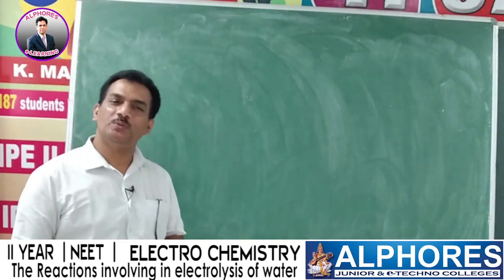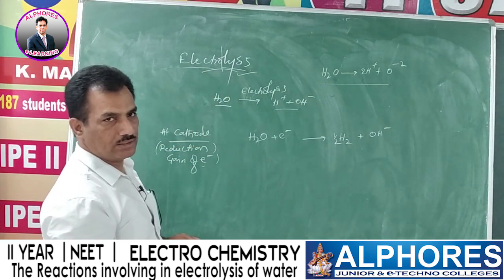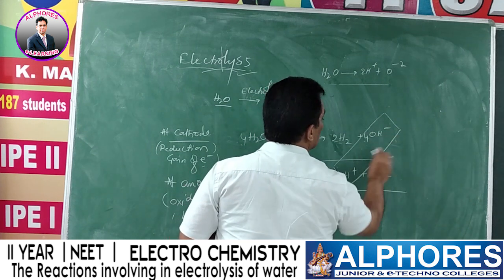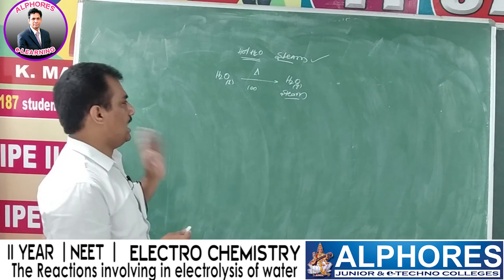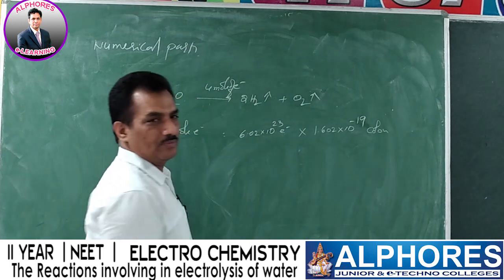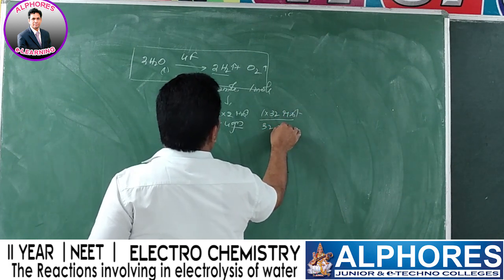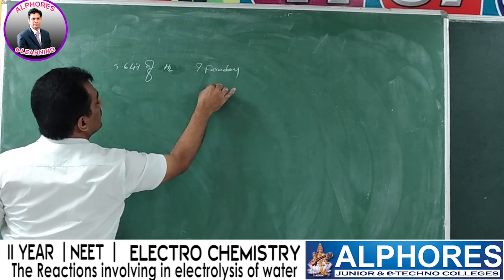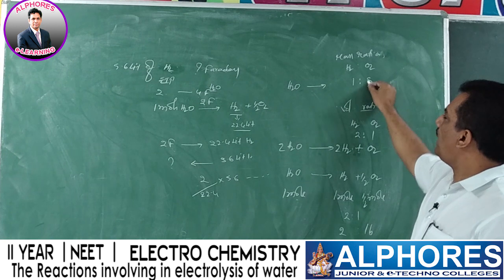NEET | CHEMISTRY| SESSION 2 | UPCOMING SENIORS | 01-05-2020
ELECTRO CHEMISTRY
The Reactions Involving in electrolysis of Water